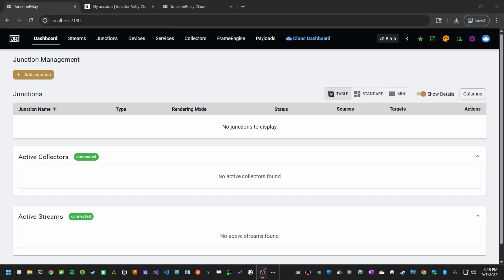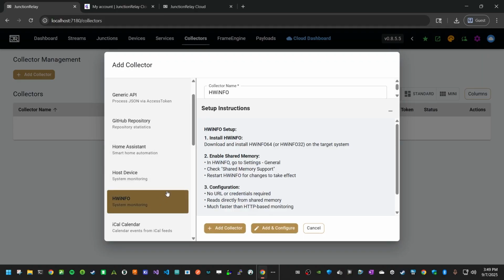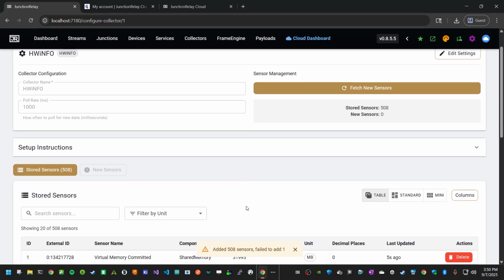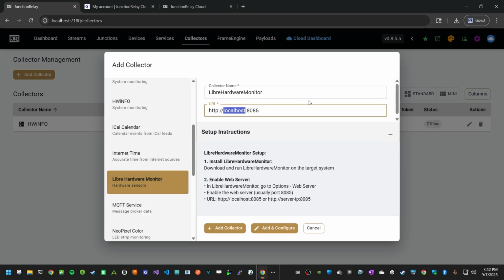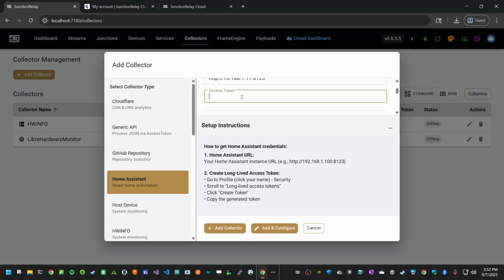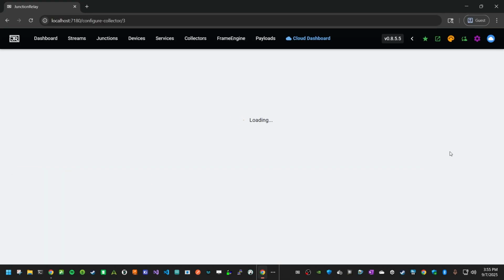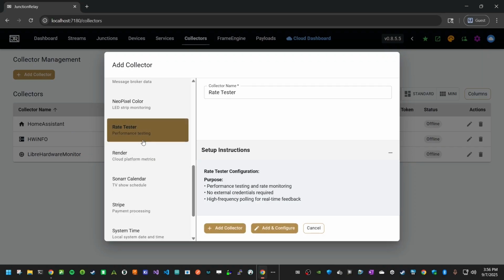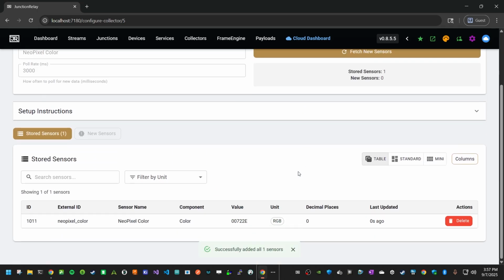JunctionRelay Tutorial - 03 - Data Collectors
JunctionRelay is an open-source platform for connecting, transforming, and streaming data. With the FrameEngine, you can build dynamic visualizations easily with animated elements that respond to your data, and deliver them across a wide range of transmission protocols.

This tutorial demonstrates how to add Data Collectors to JunctionRelay, for example Home Assistant, LibreHardwareMonitor and some testers.